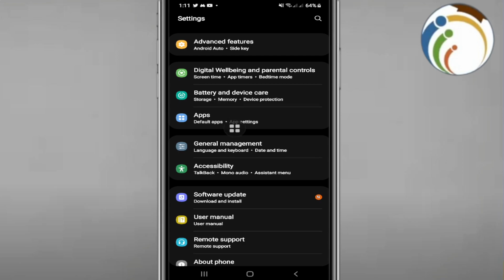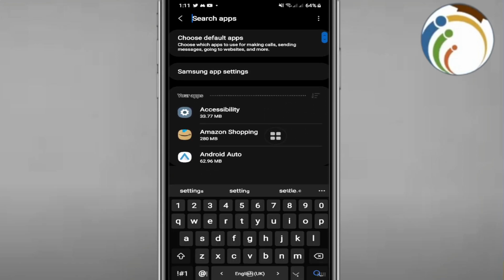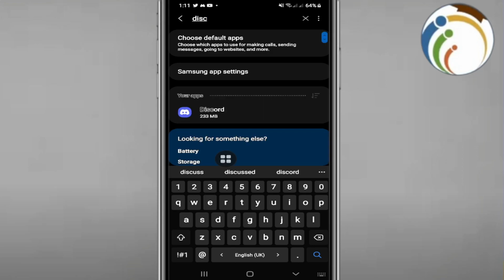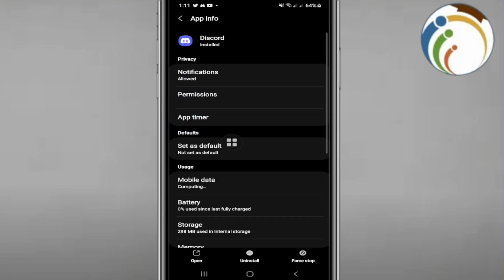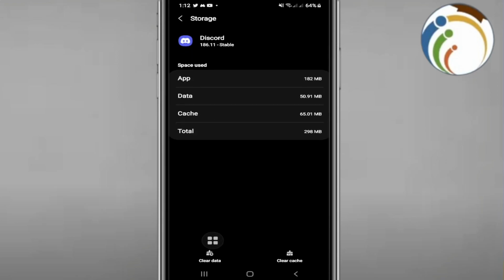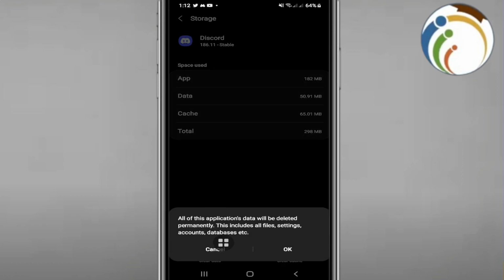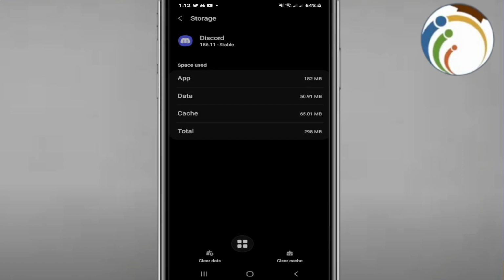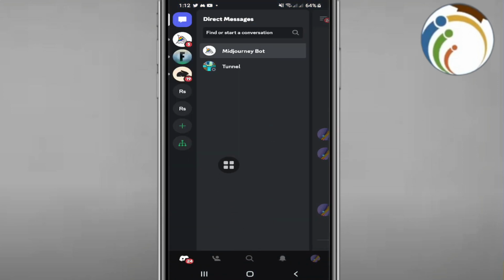How to Delete All Messages in a DM on Discord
Keep your DMs clutter-free by learning how to delete all messages in a Discord direct message conversation. Follow these steps to efficiently manage your chat history and maintain a tidy inbox.